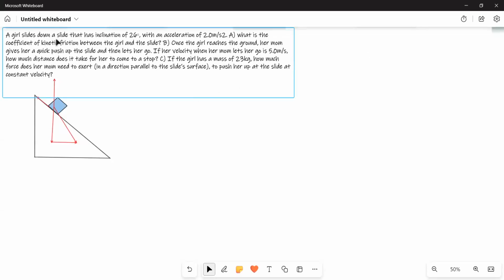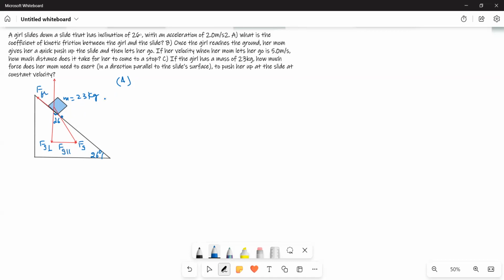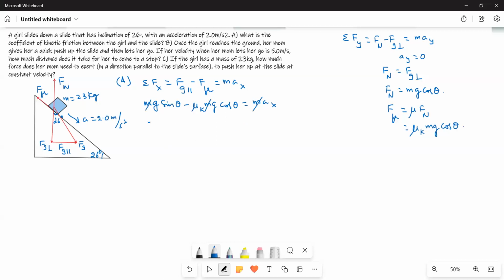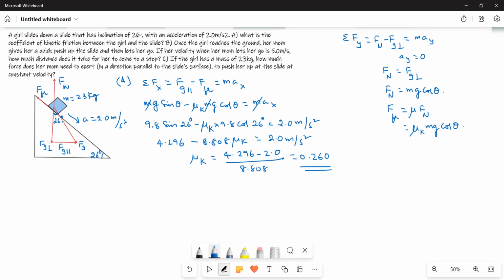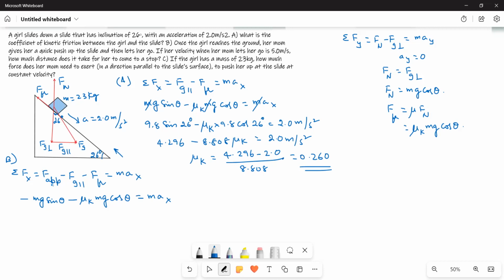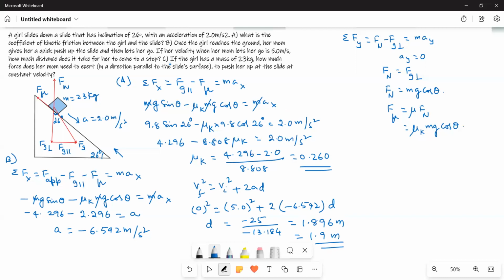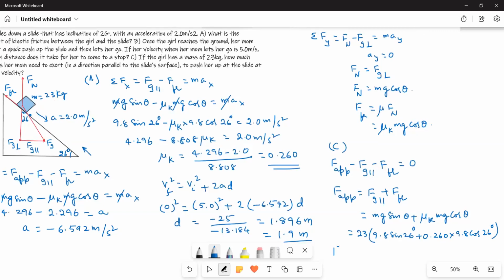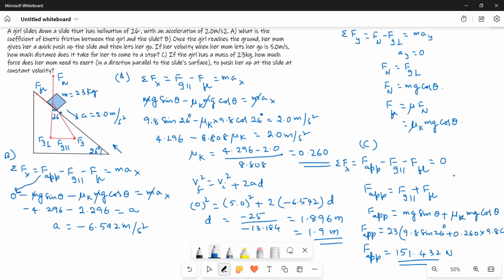A girl on a slide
A girl slides down a slide that has inclination of 26◦, with an acceleration of 2.0m/s2. A) what is the coefficient of kinetic friction between the girl and the slide? B) Once the girl reaches the ground, her mom gives her a quick push up the slide and then lets her go. If her velocity when her mom lets her go is 5.0m/s, how much distance does it take for her to come to a stop? C) If the girl has a mass of 23kg, how much force does her mom need to exert (in a direction parallel to the slide’s surface), to push her up at the slide at constant velocity?